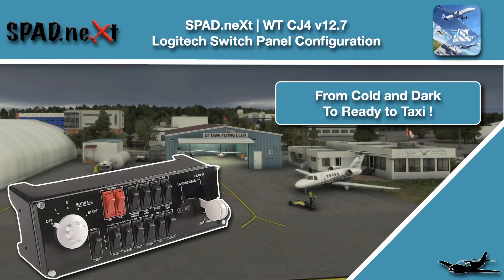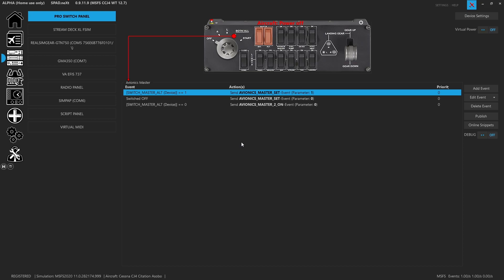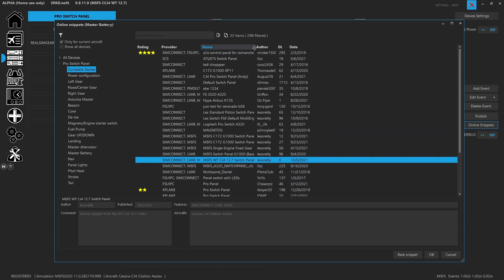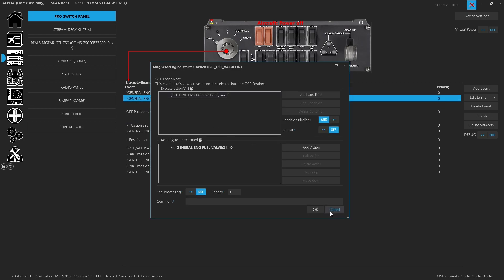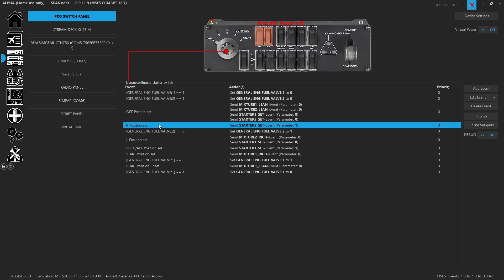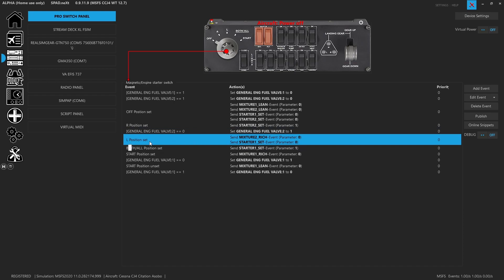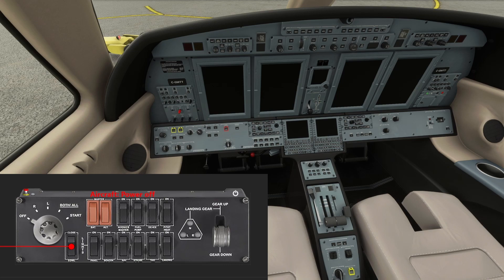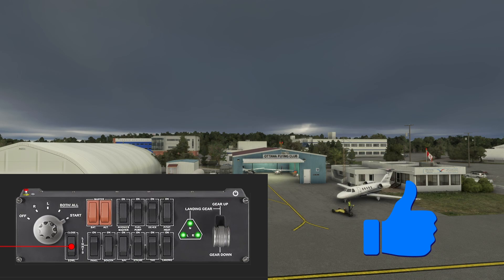(Sim Video) SPAD.neXt | WT CJ4 v0.12.7 | Logitech Switch Panel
We are going to configure the Logitech Switch Panel using SPAD.neXt so that we can take the WT CJ4 from Cold and Dark to ready to Taxi!!

First we step through the configuration and the Hop in the CJ4 and walk through the Startup Process!!